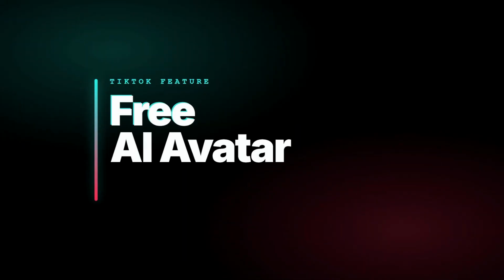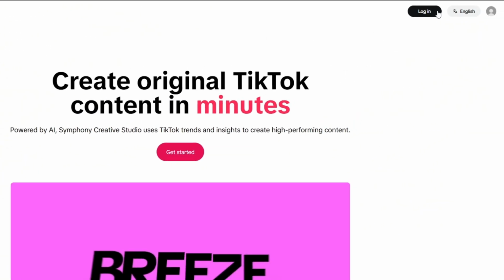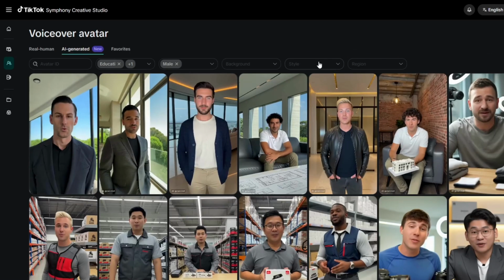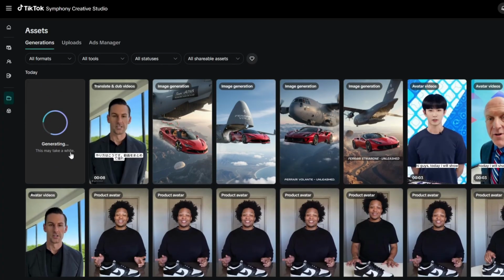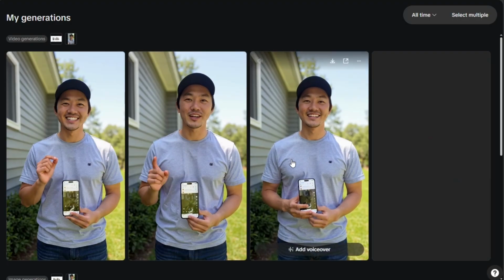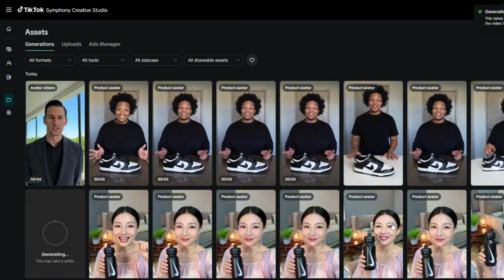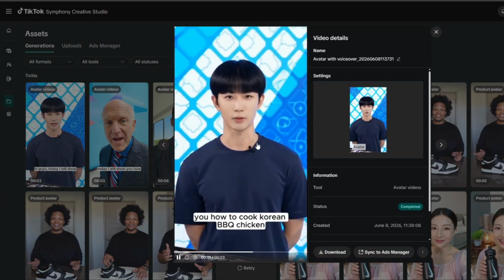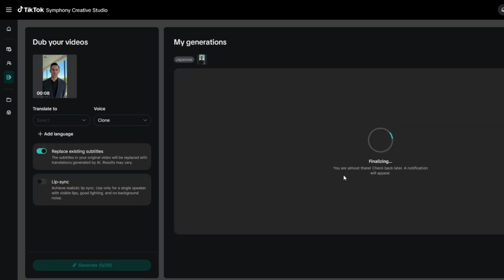TikTok's Free AI Avatar Generator! (Full Tutorial 2026)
TikTok has a free AI avatar generator hidden inside it — and almost nobody is using it. In this tutorial I show you exactly where it's hidden and how to make realistic AI spokesperson videos with zero filming, no camera, and without showing your face.

It's called Symphony Creative Studio — TikTok's own AI creative suite — and you get 1000 free credits to start. Pick a face, type a script, choose a voice, and it delivers your message on camera, fully lip-synced, ready to post anywhere. I'll walk you through the Voiceover Avatar, the Product Avatar, a trick for making videos longer than the clip limit, and the free bonus tools hiding in the same studio.

TIMESTAMPS:
0:00 The free tool TikTok is hiding
0:42 Where to find it (it's not in the app)
1:32 Voiceover Avatar — your AI spokesperson
3:44 Product Avatar — demos from one photo
4:45 The trick for longer videos (10 min+)
5:53 Building a whole cast of avatars
6:34 The free bonus tools (dubbing + more)
7:27 Post everywhere automatically
8:14 Recap + more free AI tools